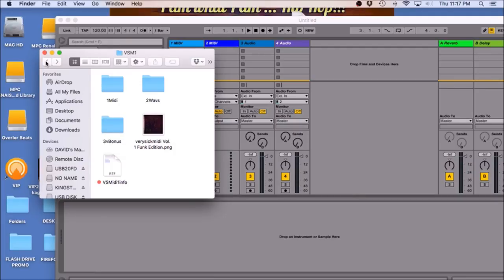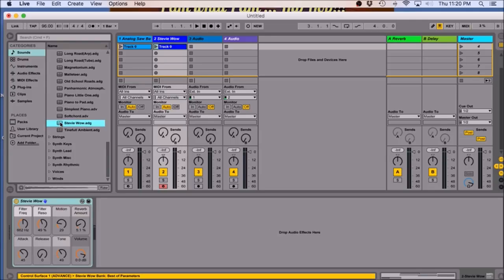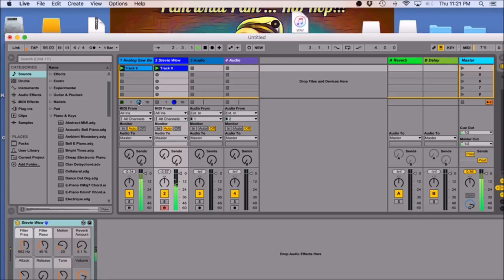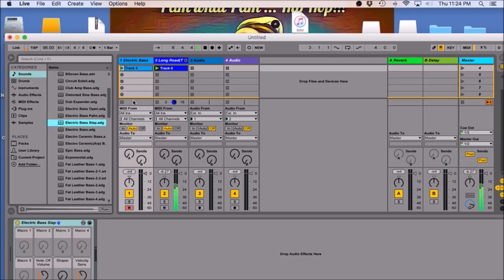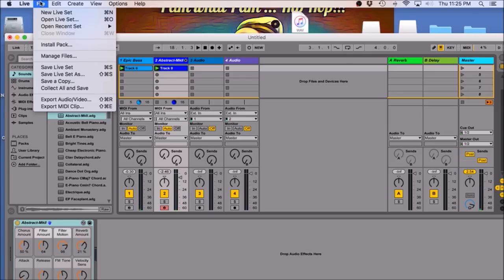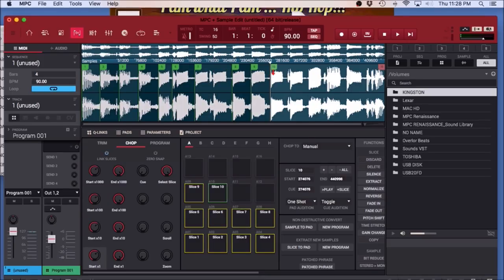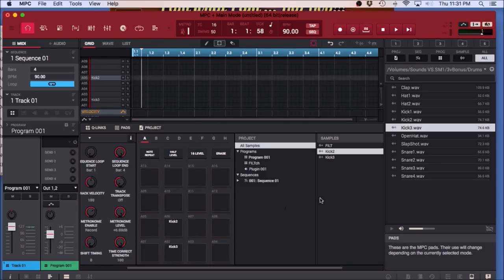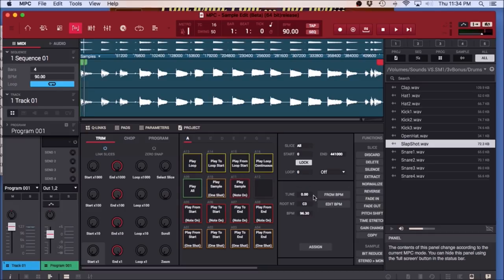VerySickMidi Review by OverlorBeats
Special thanks and follow @OverlorBeats